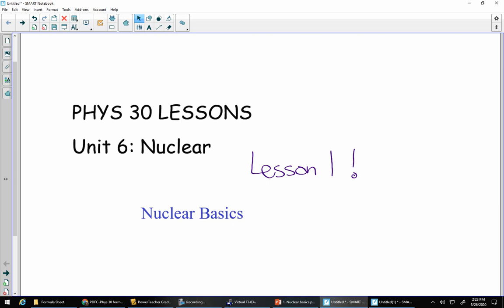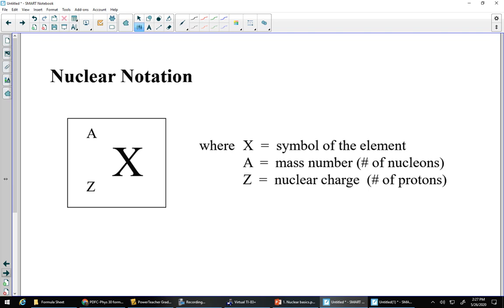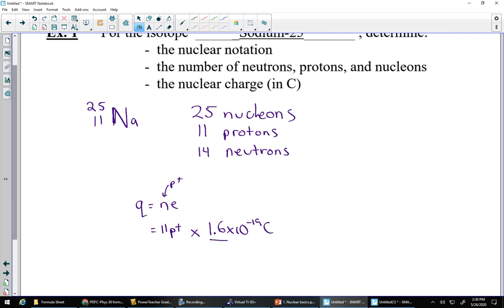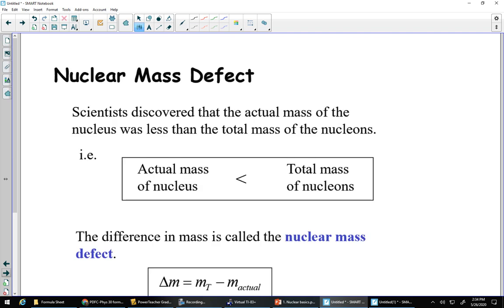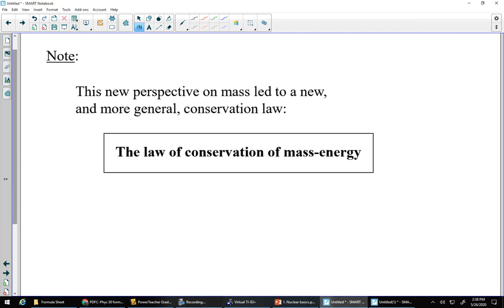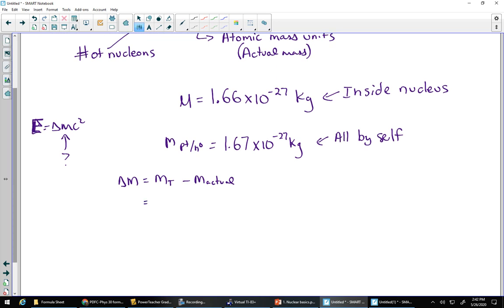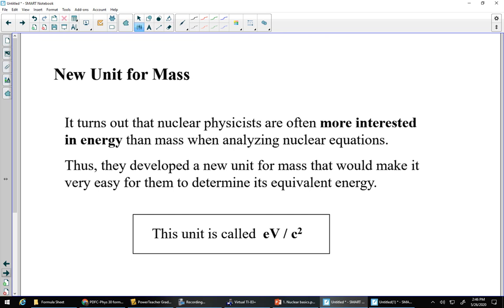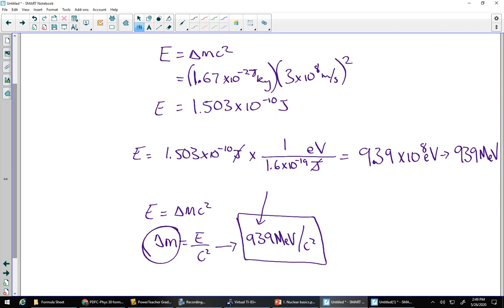Physics 30 Unit 6 Lesson 1 Nuclear Basics